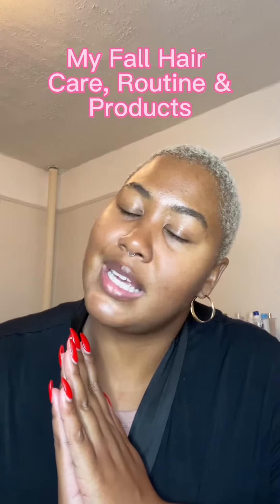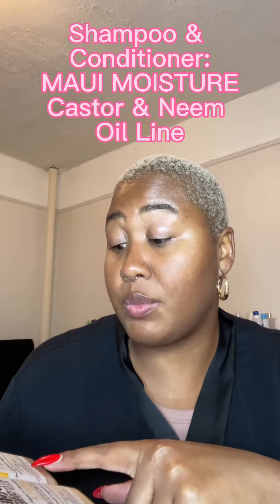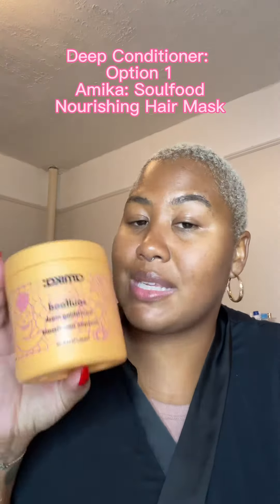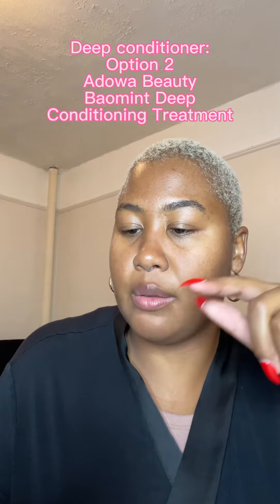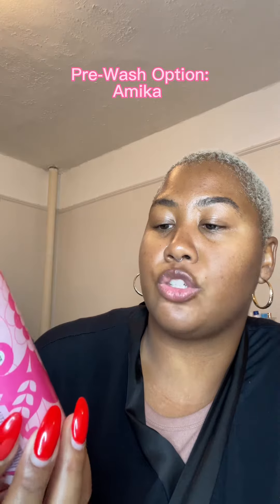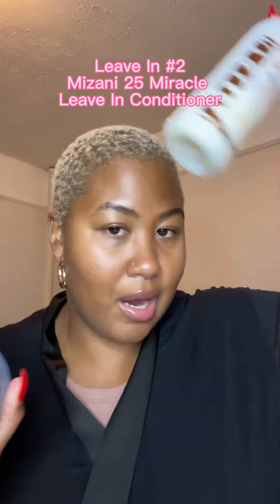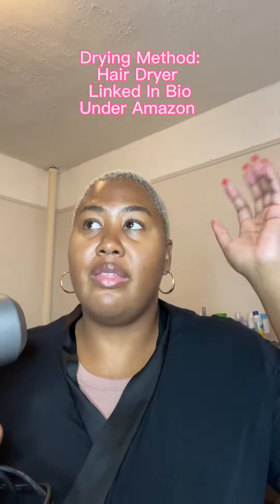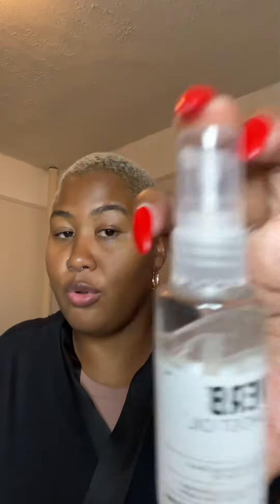My *FALL* Natural Hair Care, Routine & Products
Camera? Canon G7x Mark II
Editing Software? Final Cut Pro X
Where are you located? New York City
Skin Type: Combination
Hair Type: natural/4c hair/ low porosity
Current Hair Style: pixie cut/platinum blonde
Size: 16/18
Height: 5'9
shoe size: 11

Skin Type: Combination
Size: 16/18
Height: 5'9
shoe size: 11